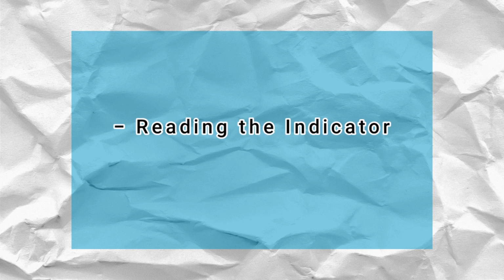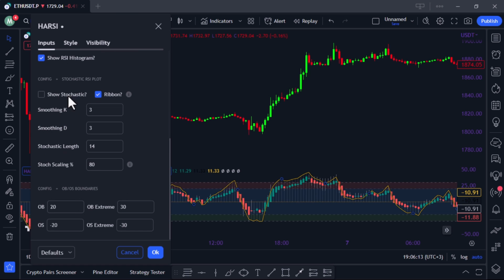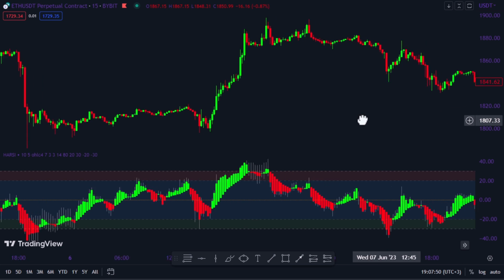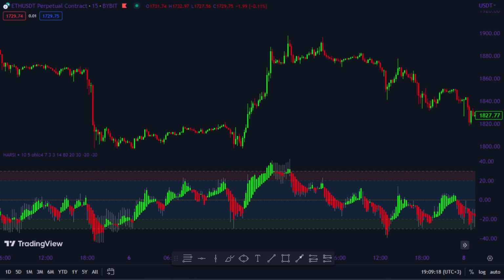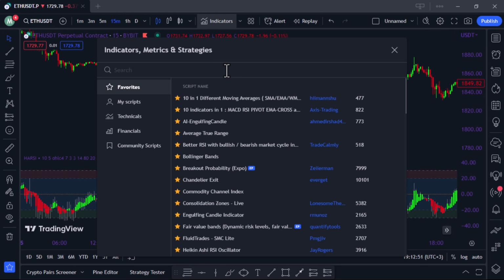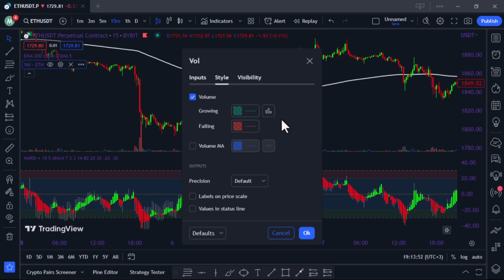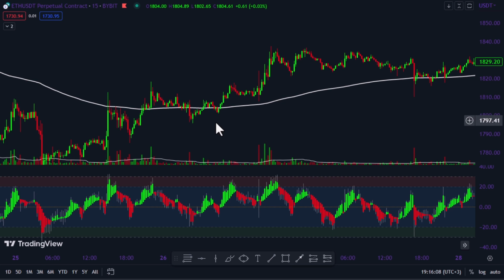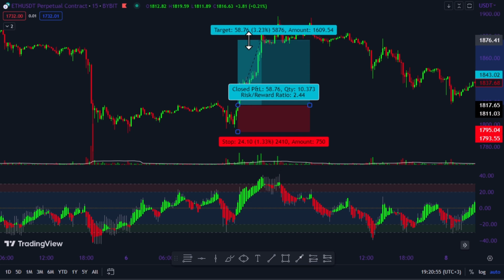Master Trading Reversals with the Powerful Heiken Ashi RSI Indicator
Discover the ultimate tool for trading reversals with the Heiken Ashi RSI indicator! Gain mastery over the art of identifying trend reversals and maximizing your profits in the financial markets. This powerful indicator combines the visual clarity of Heiken Ashi candles with the precision of the RSI (Relative Strength Index), providing you with an unbeatable edge in your trading strategies. Uncover hidden opportunities and make informed decisions with the perfect indicator for spotting trend reversals. Elevate your trading game today and unlock the potential for consistent profits with the Heiken Ashi RSI indicator.

• Trading Terminologies ✅️
Technical Analysis Strategies
• Candlestick Patterns ✅️
• Trend Analysis
Quantitative Analysis Strategies  ✅️
• Algorithmic Trading✅️
• High-Frequency Trading✅️
• Machine Learning Trading Models✅️
• Statistical Arbitrage✅️
• Trader's Mindset ✅️
 • Emotions and Biases in Trading ✅️

I am not a financial advisor. Trading can result in a loss of funds. Individuals must consider all risk factors, including their financial situation, before trading. All individuals are responsible for their own trades and investments.
This information is what was found publicly on the internet. This information could’ve been doctored or misrepresented by the internet. All information is meant for public awareness and is public domain. This information is not intended to slander harm or defame any actors involved but to show what was said through their social media accounts. Please take this information and do your own research.